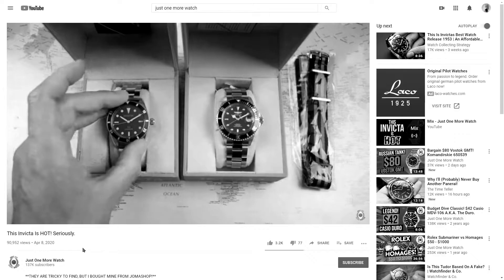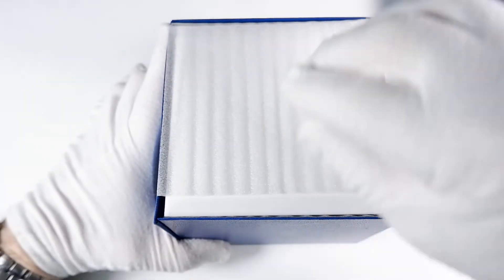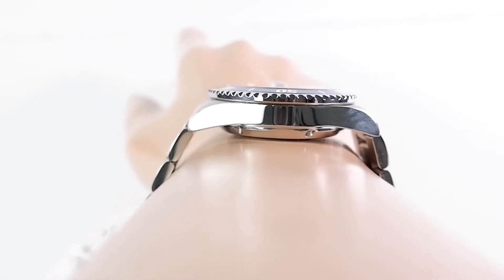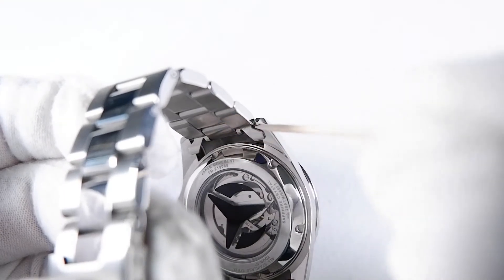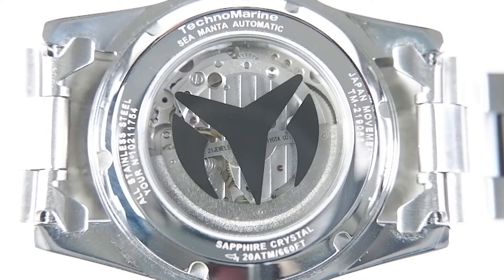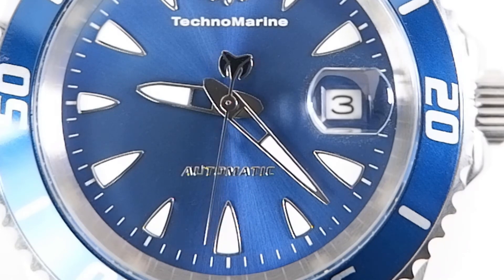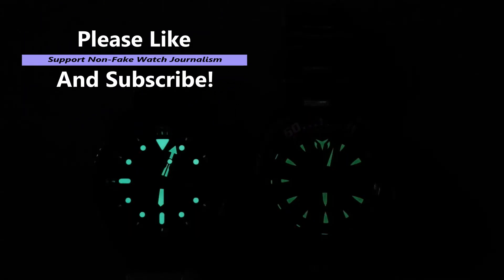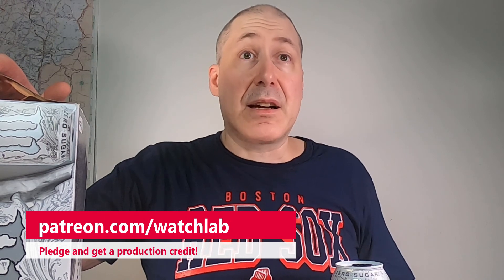Technomarine Manta: Non-Fake Watch Review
Full, no-nonsense review of this obscenely cheap, dive-like watch with a sapphire crystal.